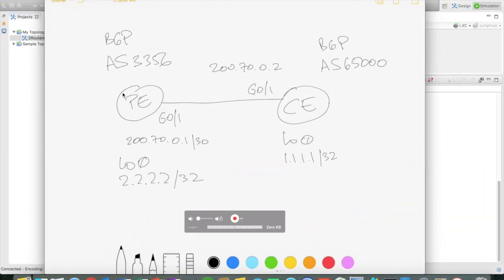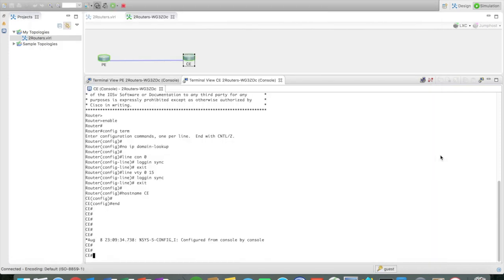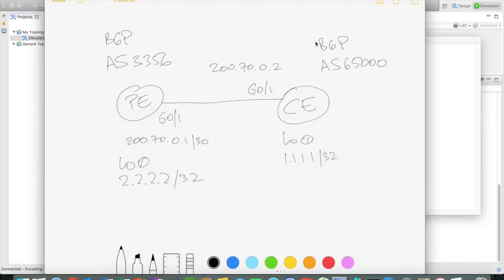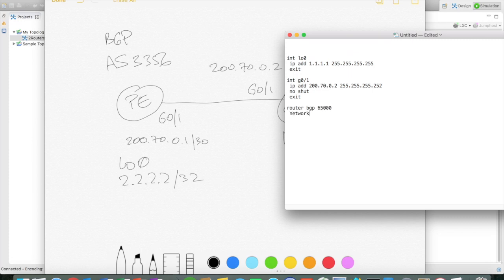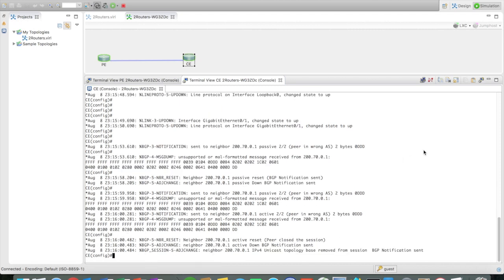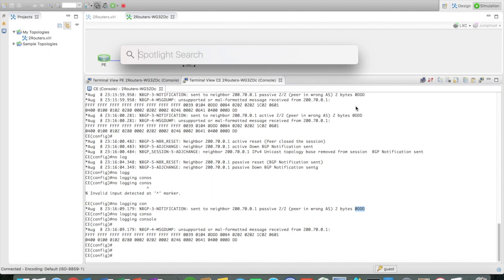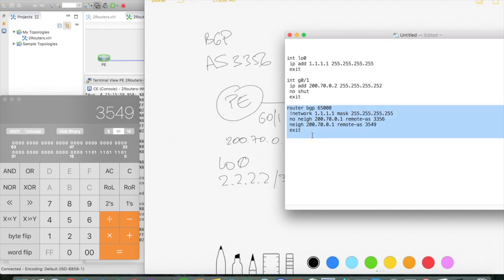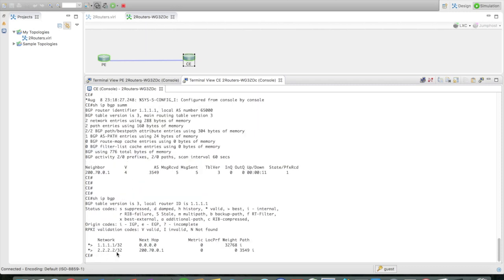How to Figure Out the Remote BGP peer AS Number?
In this video I demonstrate how I was able to determine the right BGP AS number when the BGP peer didn't come with the setting given by the MPLS provider. Quick and easy, you convert the AS value in Hex that shows on the logs into Decimal.